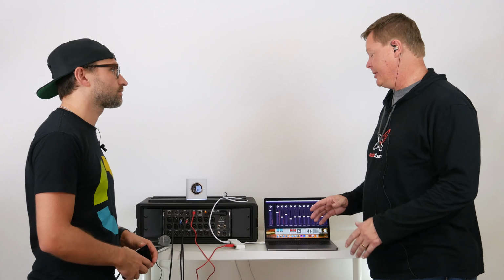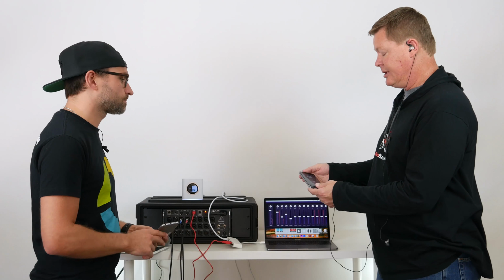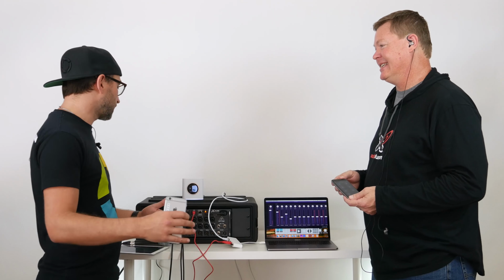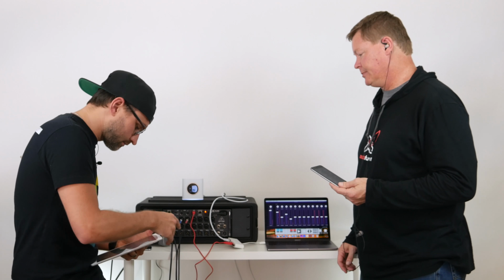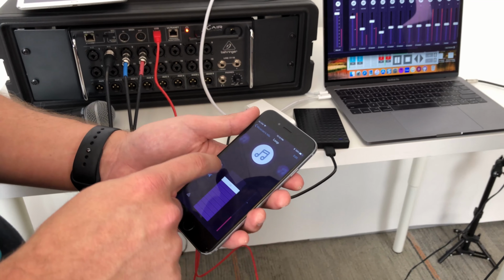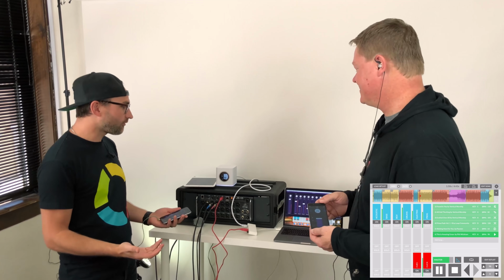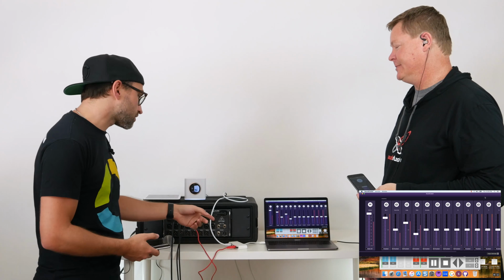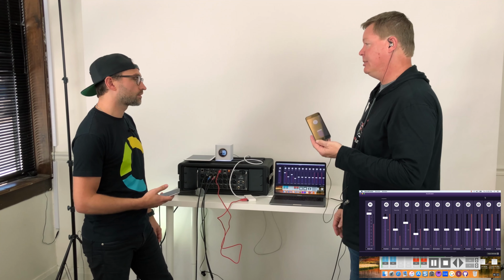Audiofusion Demo at Loopcommunity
Audio Fusion Co-founder, Brandon Leafblad stopped by the LoopCommunity offices in Chicago to demo the Audiofusion Wireless Personal Monitoring System. Audiofusion™ software turns your smartphone into a wireless in-ear monitoring system at a fraction of the cost of hardware based solutions. Try it for free